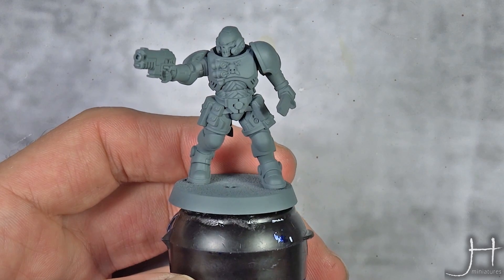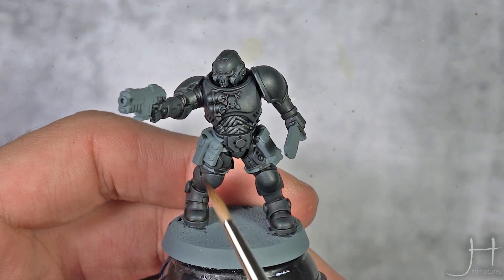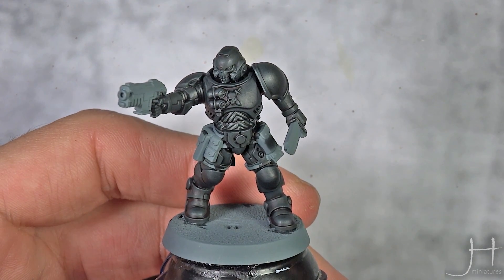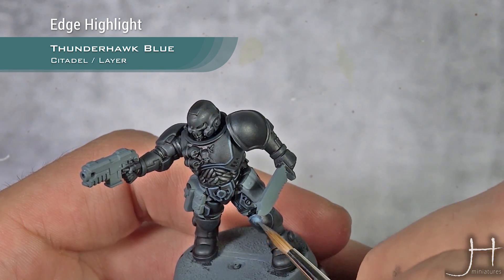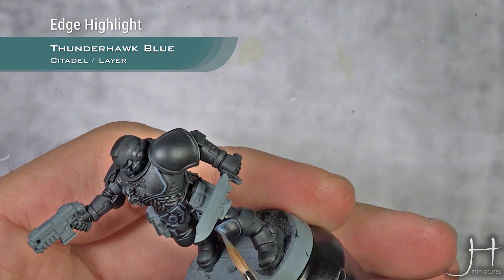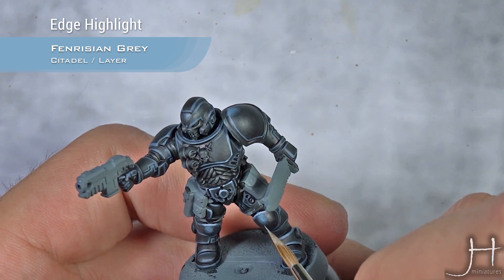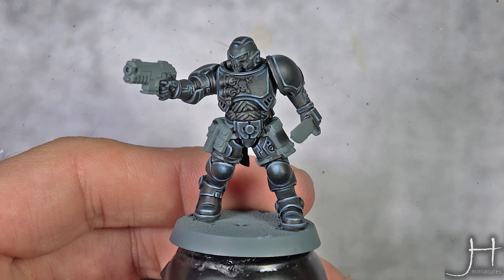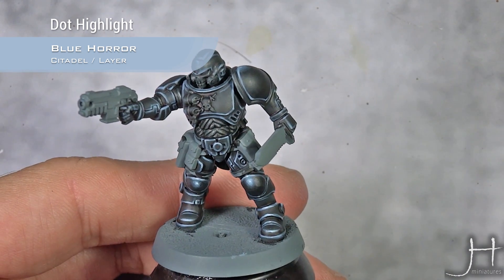'Eavy Contrast TIPS - Black Armour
Super speedy version of the famous 'Eavy Contrast videos! No messing around just super juicy recipes and tips!

In this episode: Black Armour